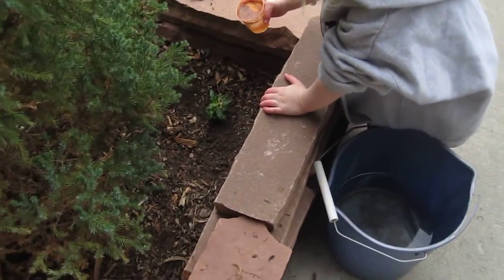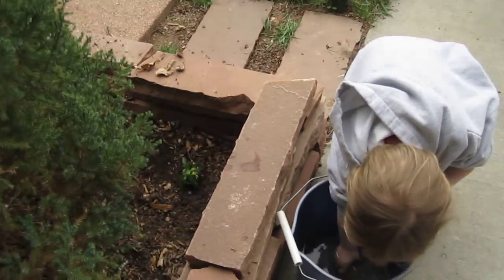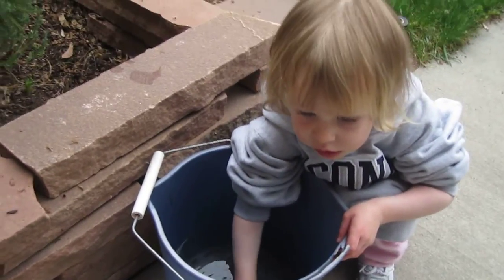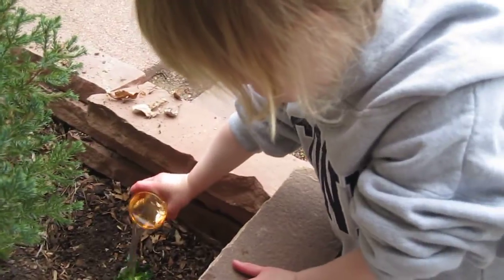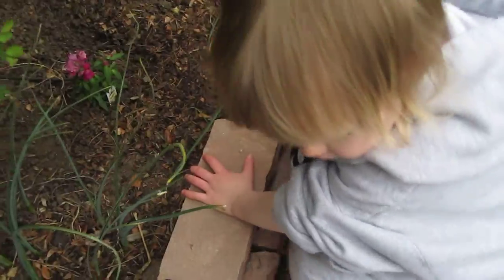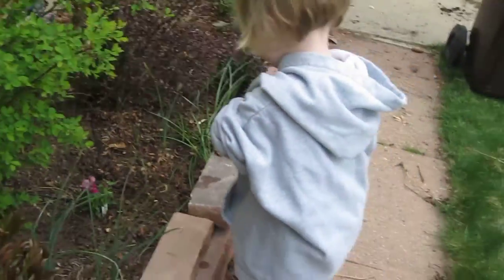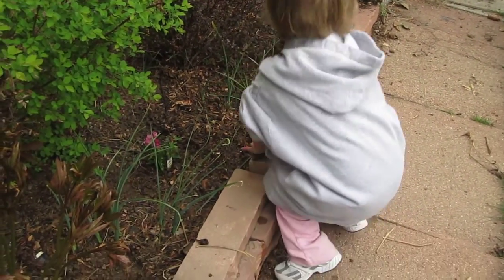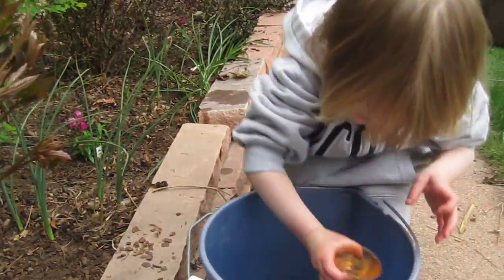Belly watering at Jill's